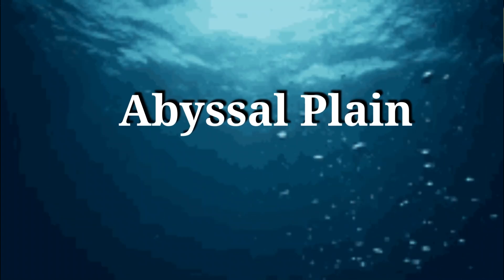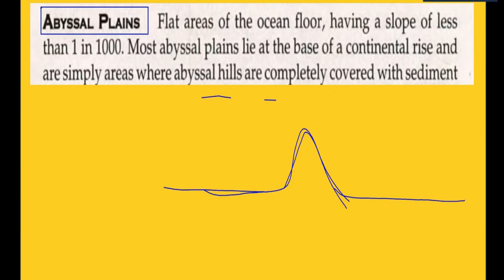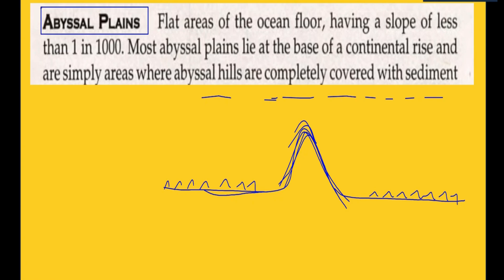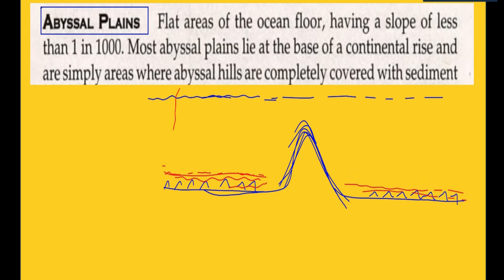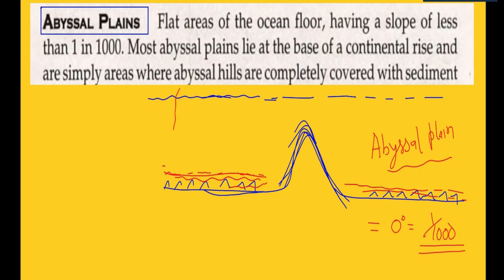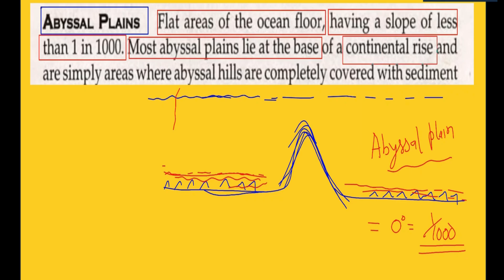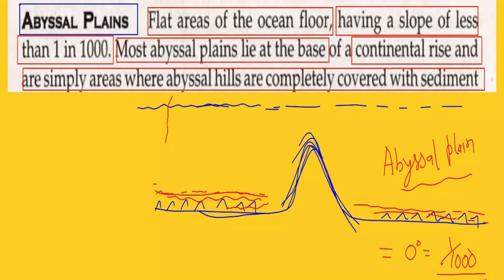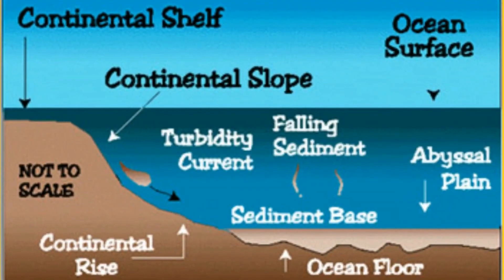What is Abyssal Plain? The Deepest Mystery of the Ocean Floor!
what is eez
ias geo lecture
plate tectonics
moomoomath and science
wellington fault
international law
wellington region
what is territorial water
seamounts and guyots
tasmania fishing
ribbon fish
blue eye fishing
ocean floor
Abyssal Plain
Abyssal floor
Abyssopelagic Zone
Abyssobenthic Zone
Abyssal Hills
essential for oceanography
introduction to oceanography
school of oceanography
Answer Key
2024 UPSC Prelims
UPSC 2024
UPSC PDF